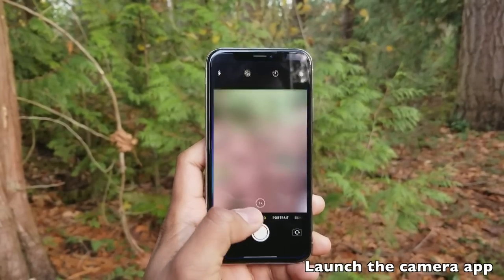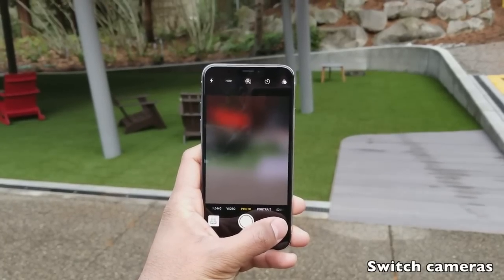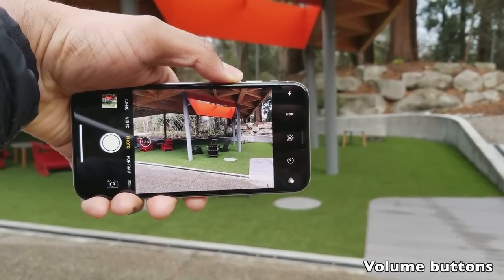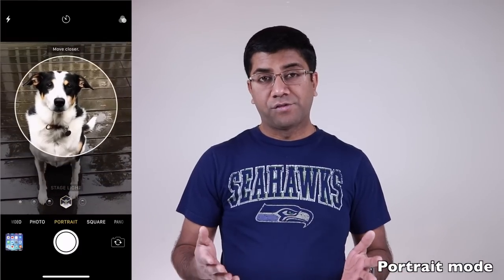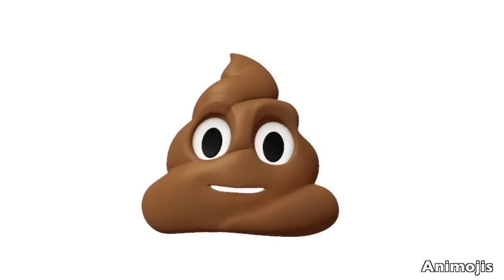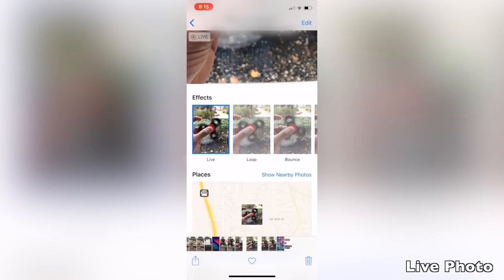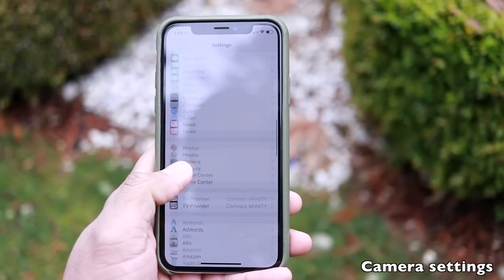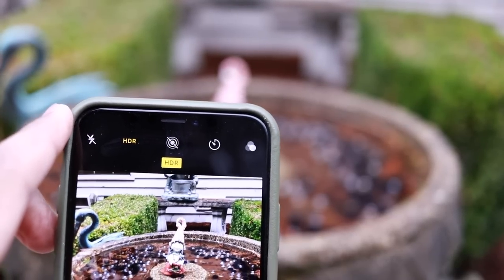Top iPhone X Camera Tips and Tricks || Master your iPhone X camera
iPhone X’s main camera comes with a dual camera setup. A wide-angle lens with f/1.8 aperture and a telephoto lens with f/2.4 aperture. The front camera comes with a 7MP with an aperture of f/2.2. The front camera in the iPhone X is also upgraded with TrueDepth camera that supports FaceID and portrait modes.

Whether you are new to the iPhone or just upgraded to the iPhone X, here are some top tips and tricks for the iPhone X camera:

1) Different ways to launch the camera
2) Quickly switch between cameras
3) Basic picture settings
4) Applying live filters
5) Zoom options
6) Taking a picture with volume buttons
7) Focus options
8) Camera modes
9) Portrait mode
10) Live photos
11) Animojis
12) Camera settings
13) Powerful photo apps from the app store

Whats your favorite tip. Share it in the comments below!